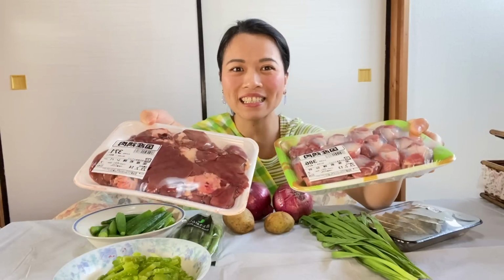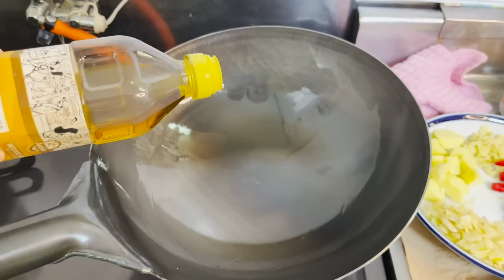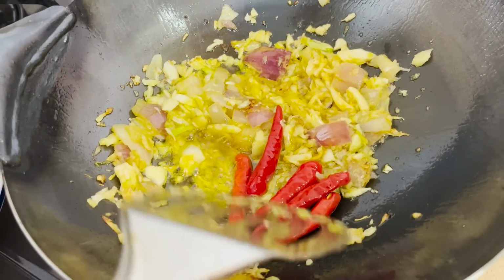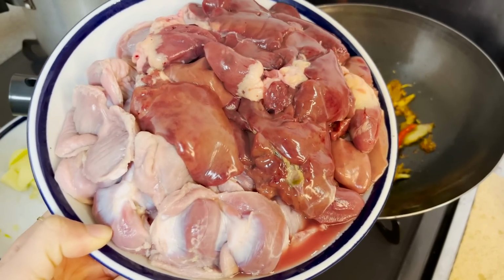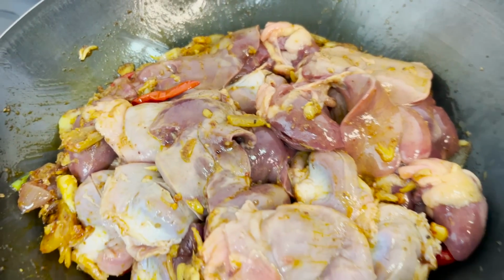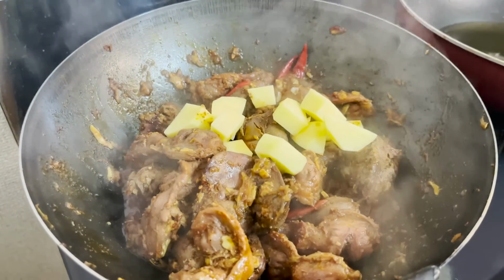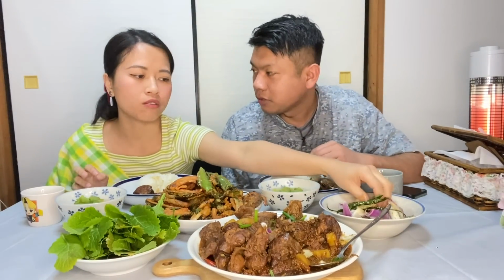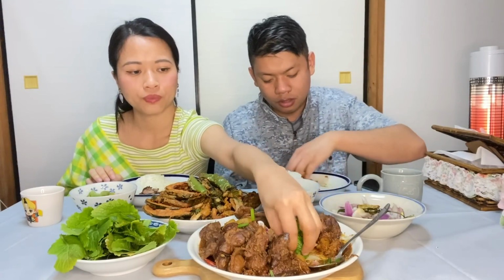Kaleja and Makan ngouba amasung bora| Cooking chicken liver and gizzard with vegetable fritters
I prepared chicken liver and gizzard for the first time, check and try out to recipes it will goes well with beer and wine too ;)